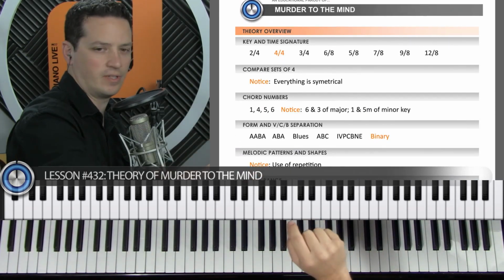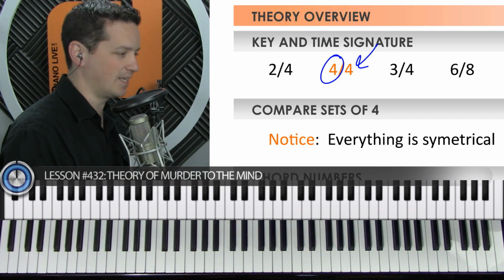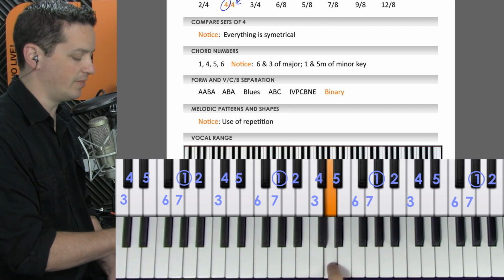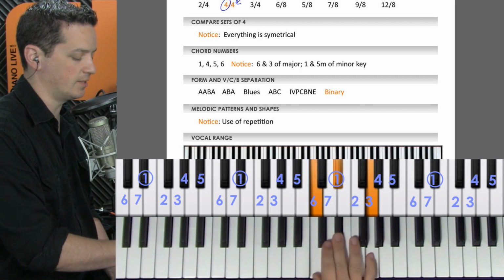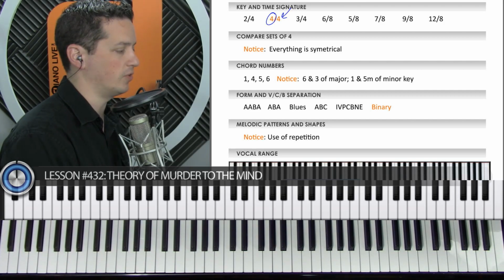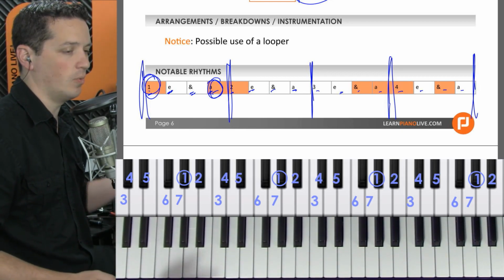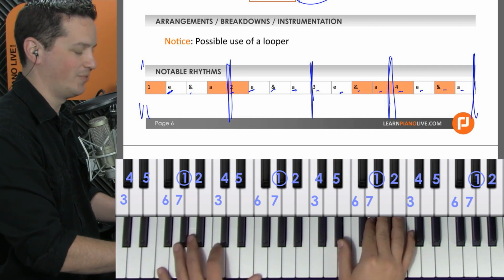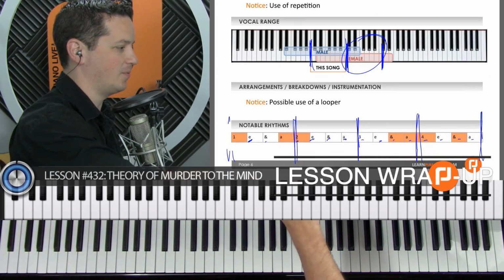Theory of Murder To The Mind by Tash Sultana easy piano cover tutorial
Piano lessons, covers, tutorials, rants, and advice from the world's first live piano lessons provider